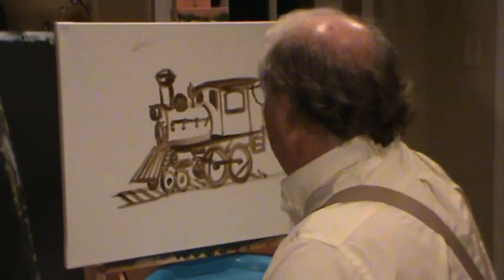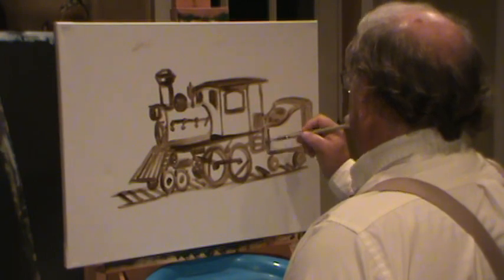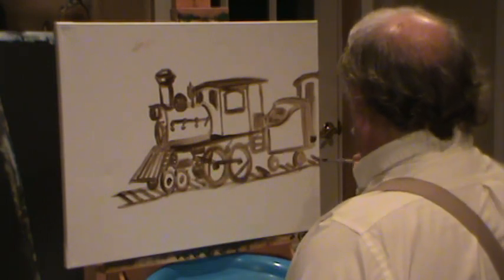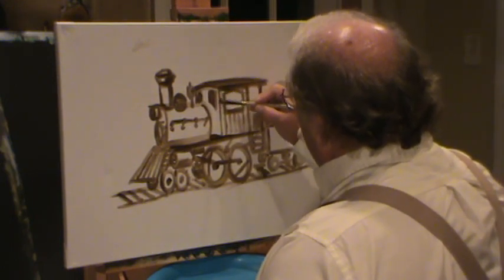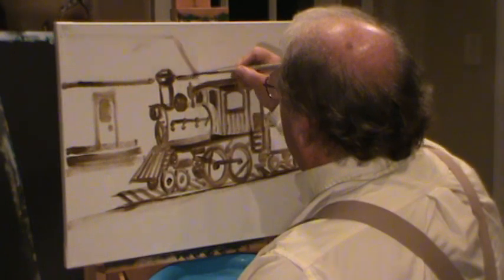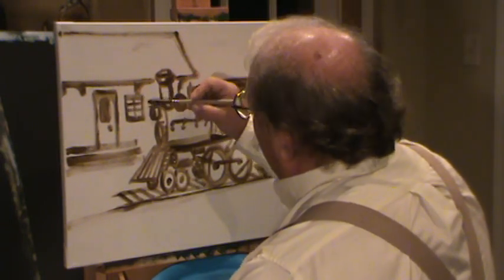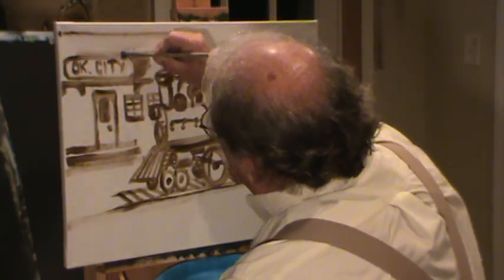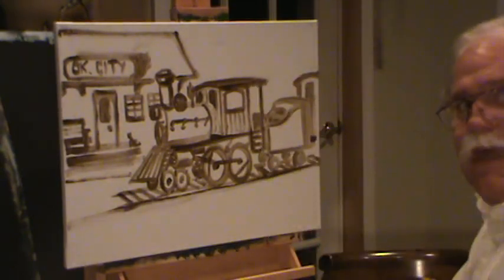train2.mpg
2nd in series train ralph miller free art lessons